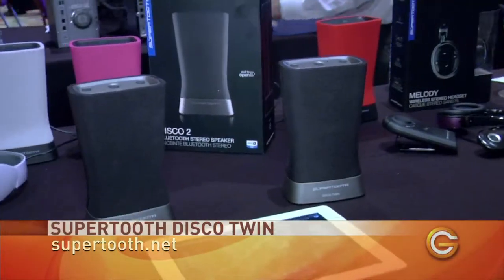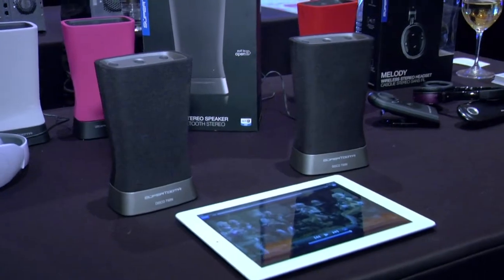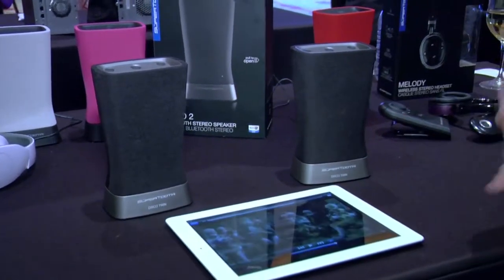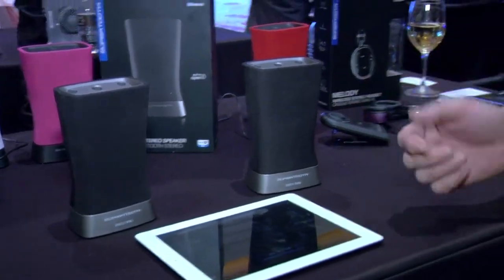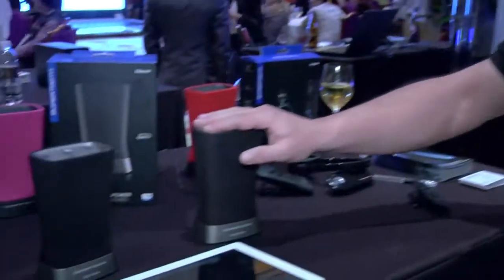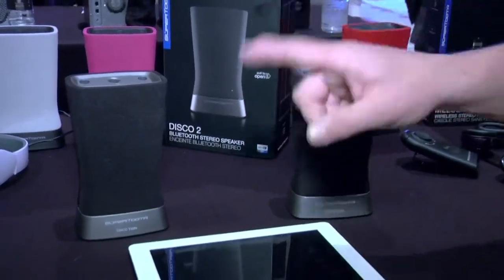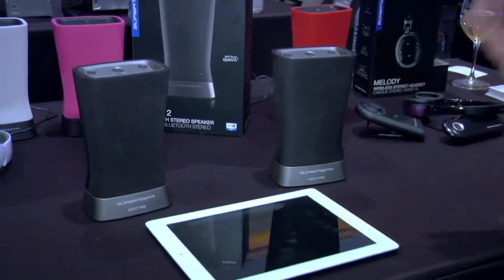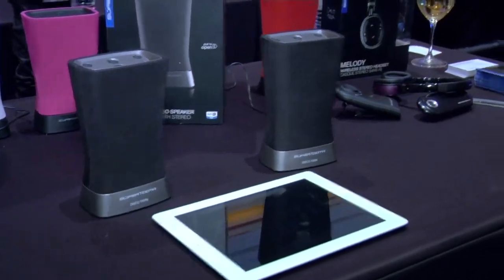CES 2013: Bluetooth Speakers - Supertooth Disco Twin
Supertooth speakers are some of our favourite Bluetooth speakers of all time. At CES 2013 they introduced their new Supertooth Disco Twin speakers which let you stream your sound from any Bluetooth-enabled device. With a combined RMS power of 32 watts, and their history of quality, it's a great investment to get the party going!